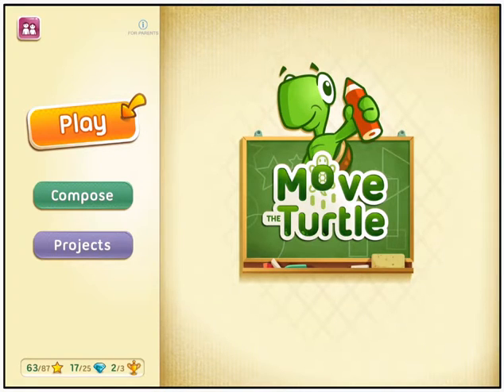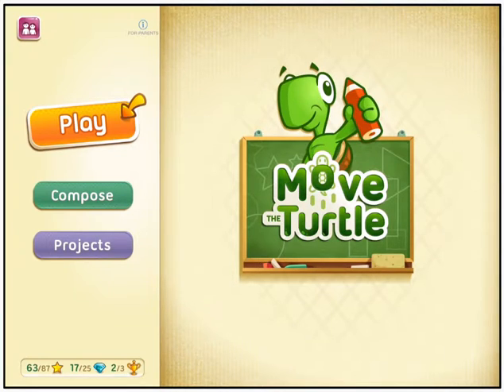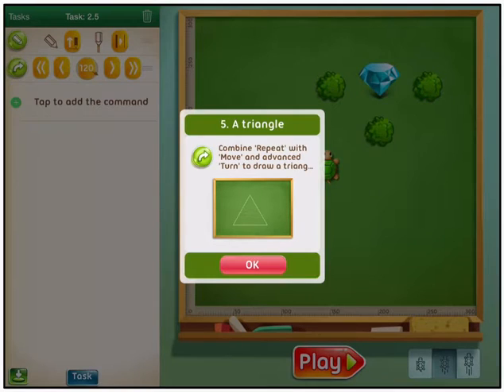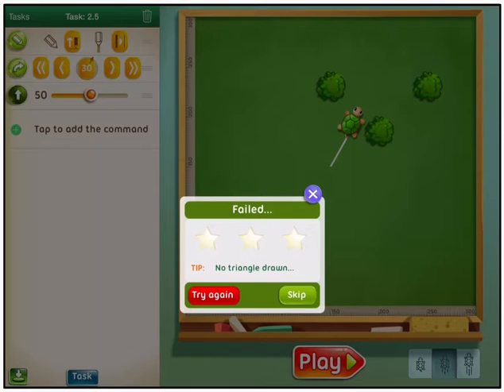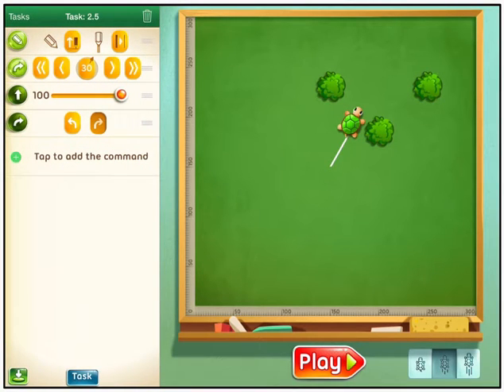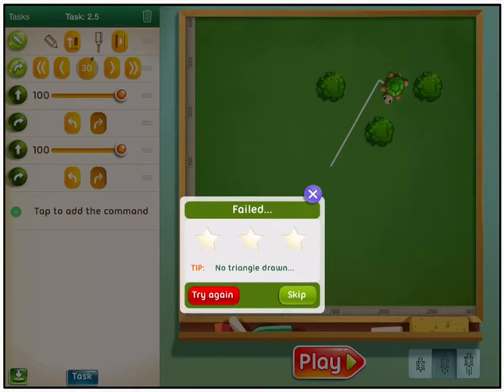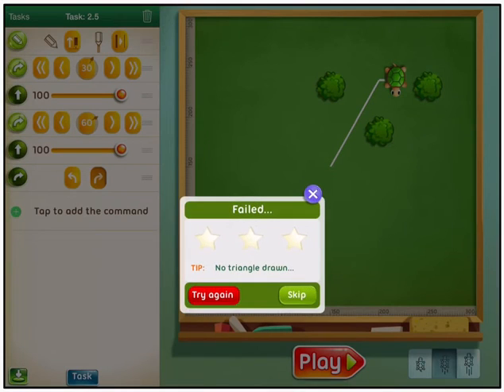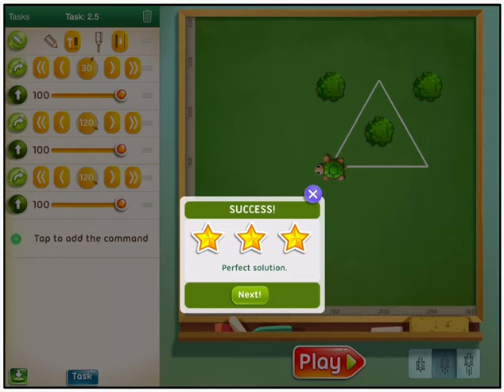Edu App Review: Move the Turtle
A great iOS app to begin teaching programming and logic.